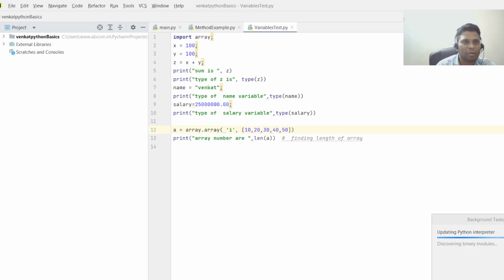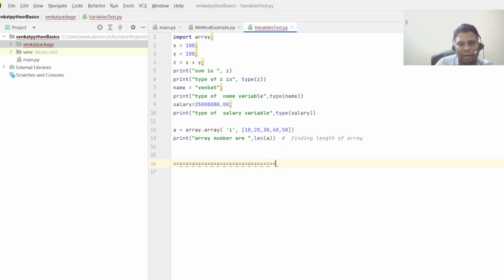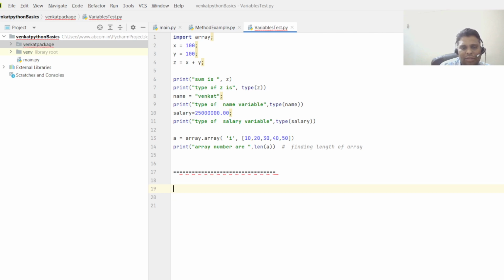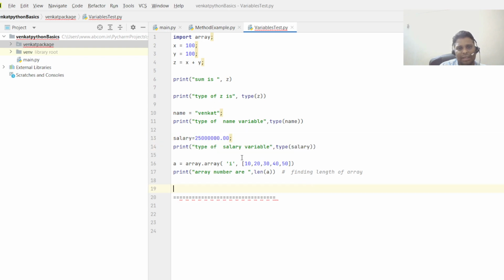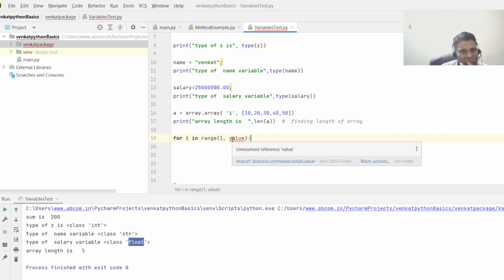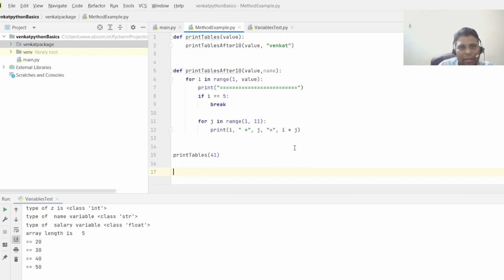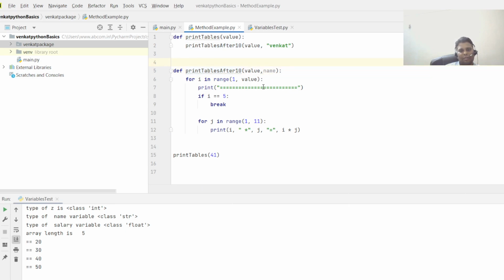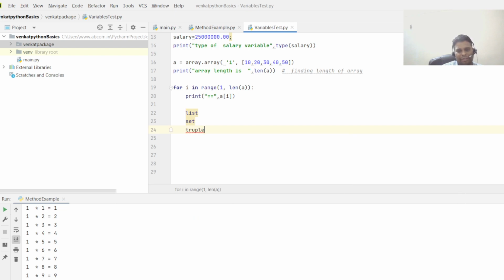Python basics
Python basics variable declaration and methods